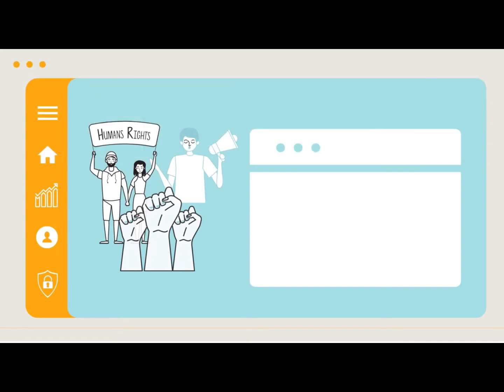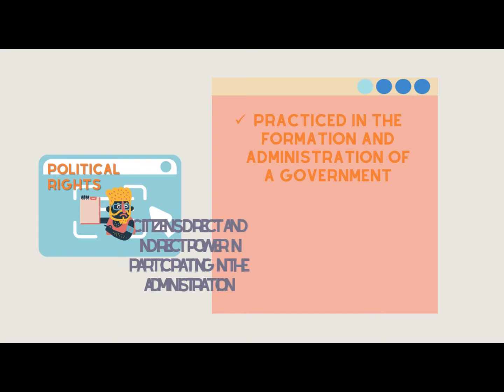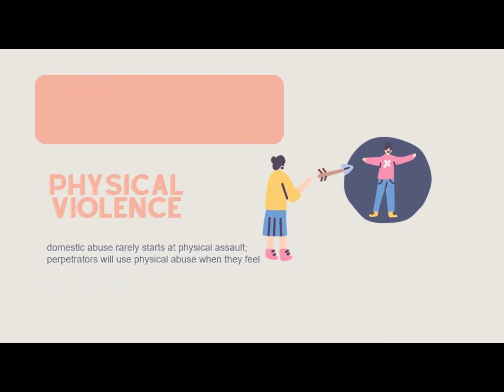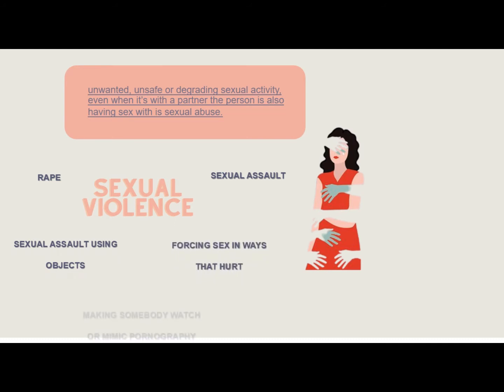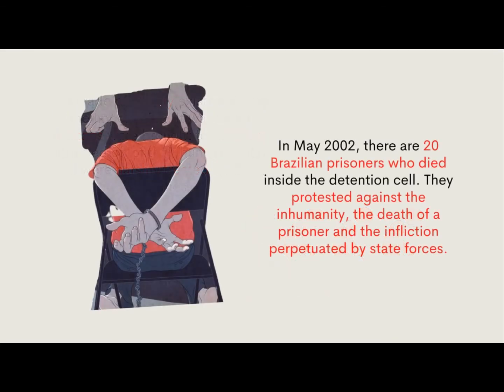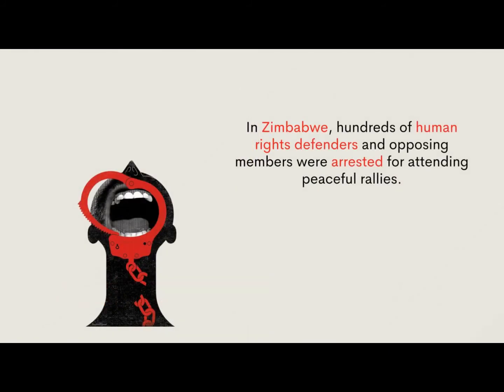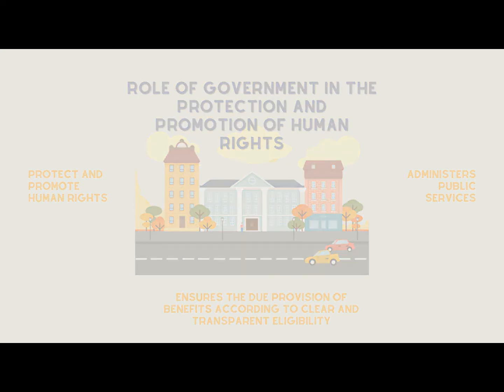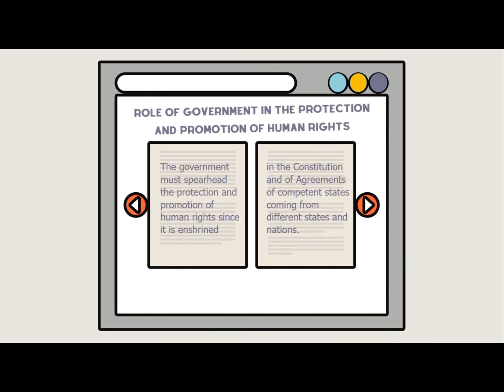Social Science I - Human Rights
Hey there, Studybuds!

In these modern times, numerous social media platforms popped out that made our work, communication, errands, and these alike easier, but these also somehow paved the way for a much effortless cancelling, degrading or victimizing our fellows - know that this is just one example of violation that we will be talking about.

Here at Project YupiTube, we will help you realize and comprehend on the different Human Rights and the probable violations along with it to ensure your protection, privileges and as well as the limits of these rights.

Timestamps:
0:00 - Introduction
00:22 - Learning Objectives
00:36 - What is Human Rights?
01:20 - Basic Kinds of Rights
01:25 - Civil Rights
01:45 - Political Rights
02:15 - Social and Economic Rights
02:40 - Human Rights Violations
03:16 - Physical Violence
03:50 - Psychological Violence
04:49 - Sexual Violence
05:22 - Emotional/Verbal Abuse
05:43 - Structural Abuse
06:07 - Cases of Human Violations around the World
08:28 - Effects of Human Rights Violations
09:13 - Role of Government in the Protection and Promotion of Human Rights
09:57 - Extra Ideas
10:48 - Summary
12:16 - Real Life Application

After watching the video, you may test your understanding with the assessment we have prepared for you.

'Till our next trip to StudyWorld! 🚀

￼digalpin.wordpress.co